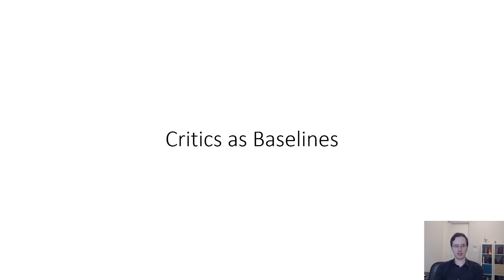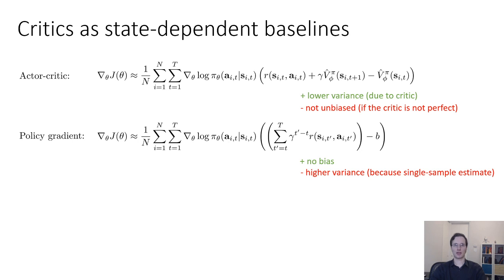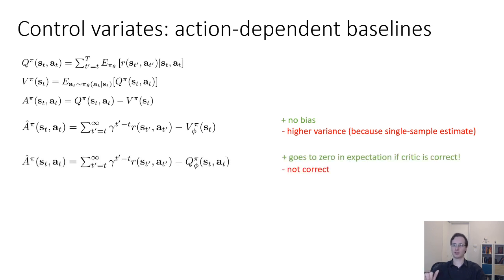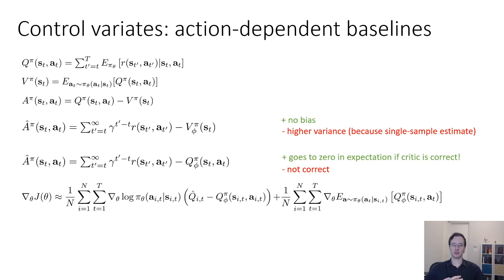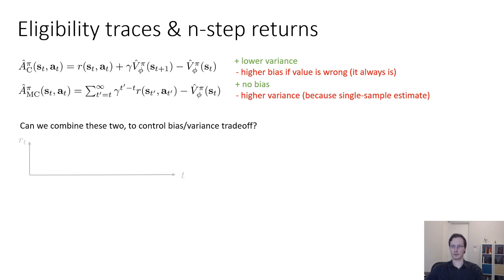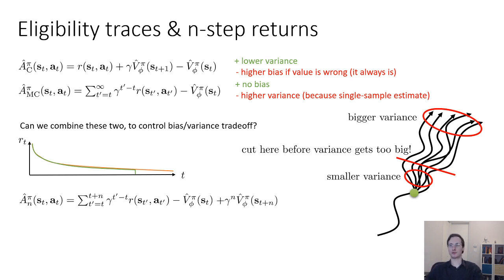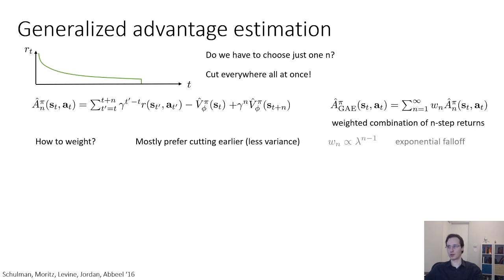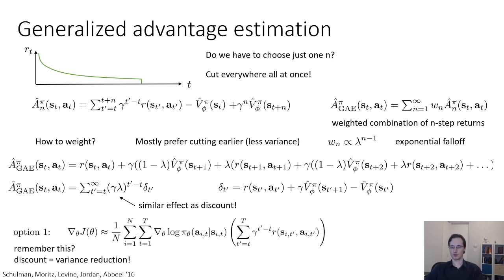CS 285: Lecture 6, Part 4